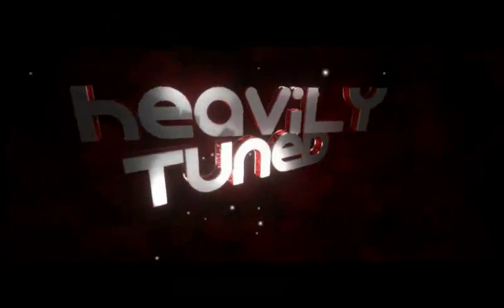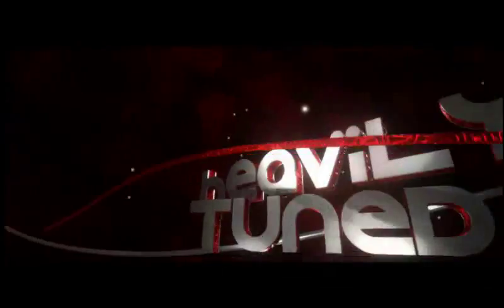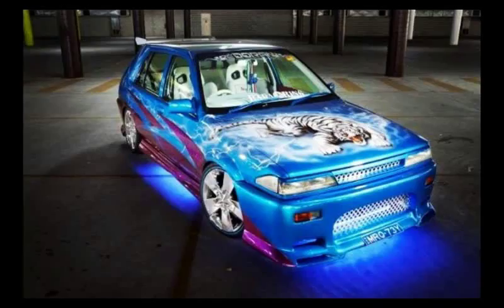Heavily tuned- My pulsar ep4 or 5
hey guys welcome to my pulsar hope you enjoy